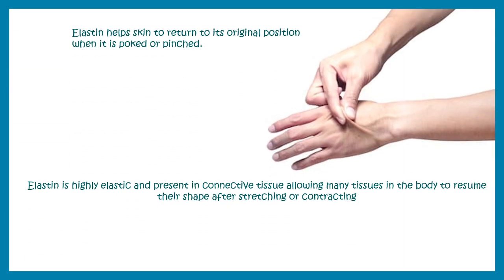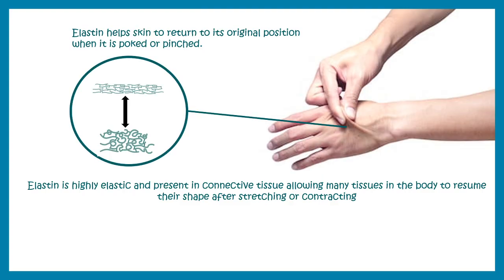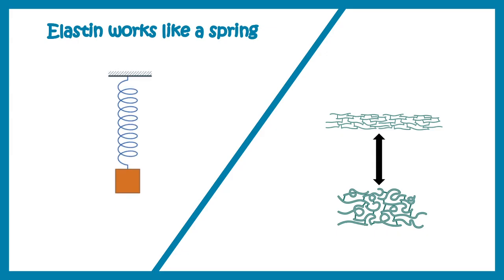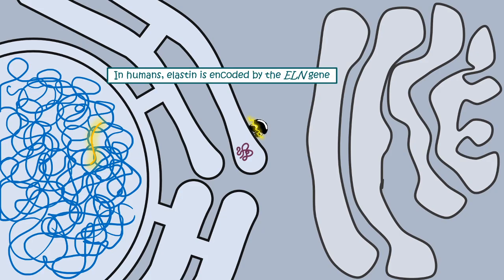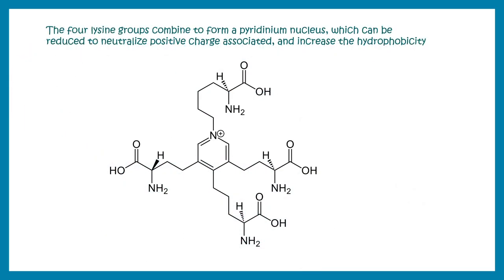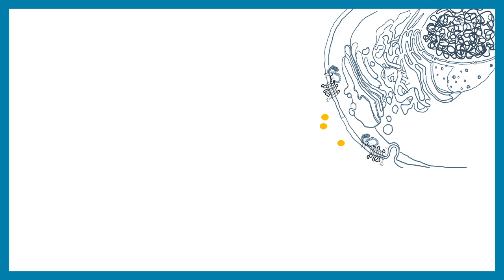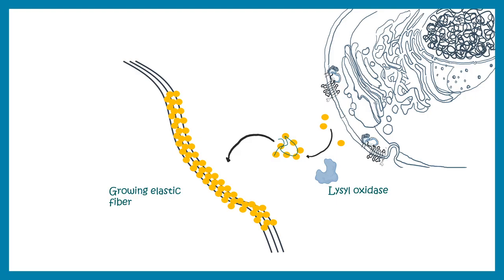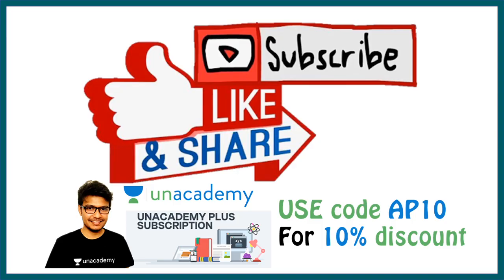Elastin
Elastin is a key protein of the extracellular matrix.[3] It is highly elastic and present in connective tissue allowing many tissues in the body to resume their shape after stretching or contracting. Elastin helps skin to return to its original position when it is poked or pinched. Elastin is also an important load-bearing tissue in the bodies of vertebrates and used in places where mechanical energy is required to be stored. In humans, elastin is encoded by the ELN gene